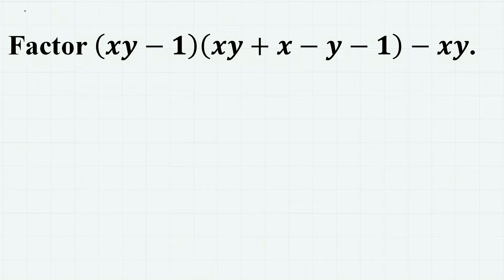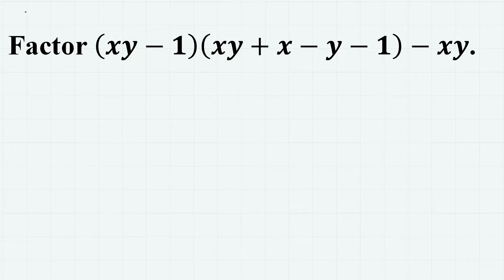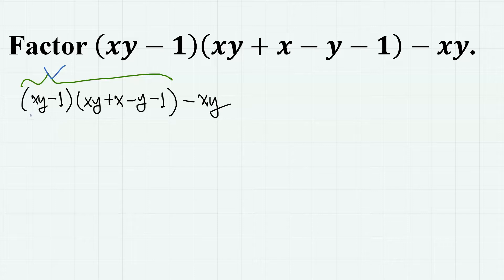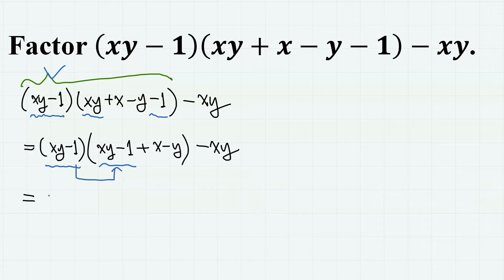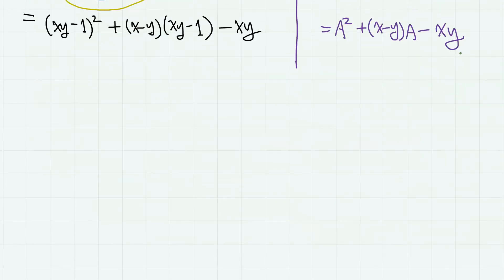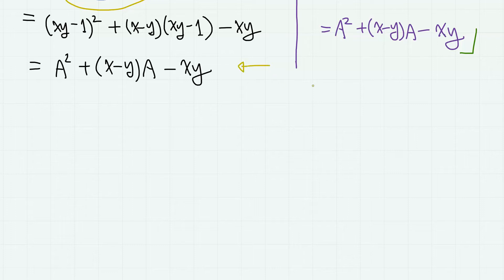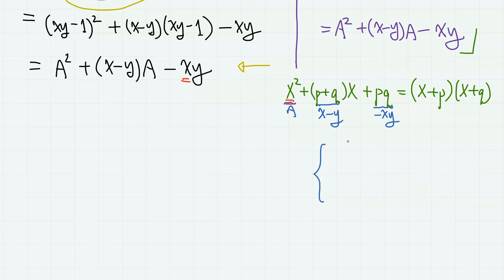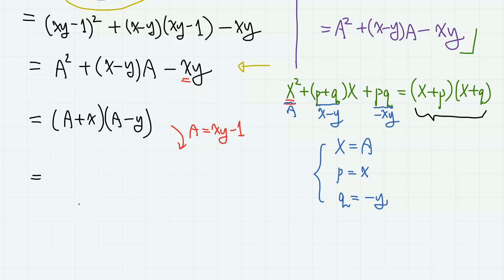Factoring (xy-1)(xy+x-y-1)-xy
Today we are going to factor (xy-1)(xy+x-y-1)-xy.  At first this expression looks like there exists no applicable formula, but you can see that there exists the repeating part, xy-1.  So perhaps we can start from there.